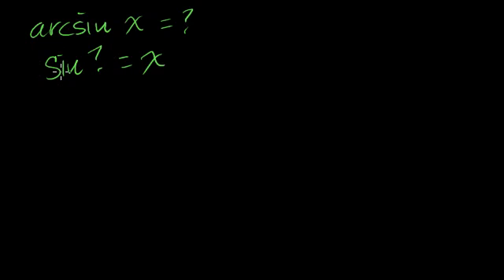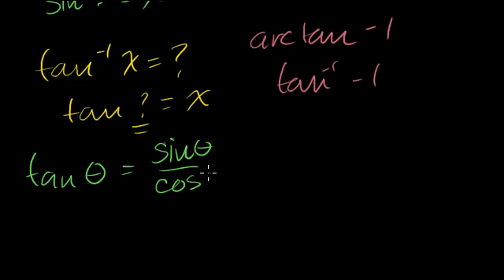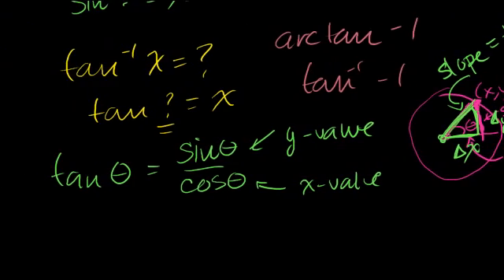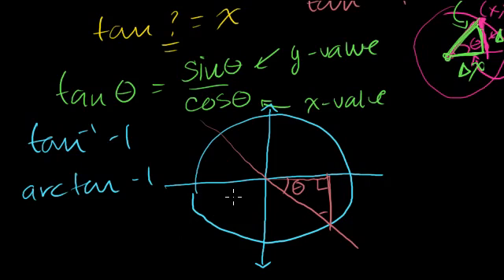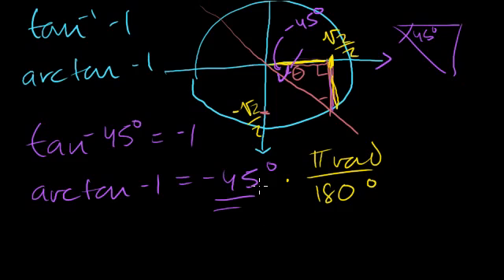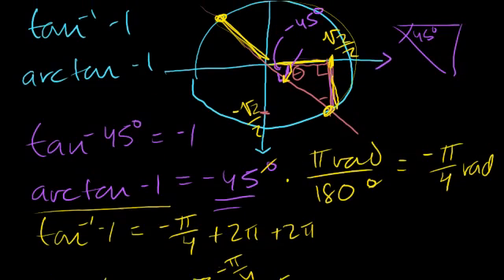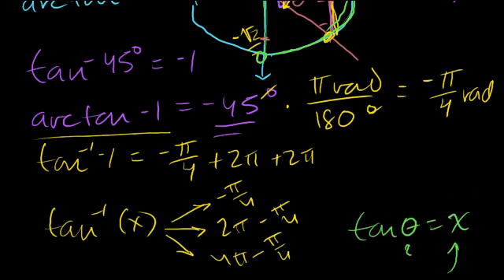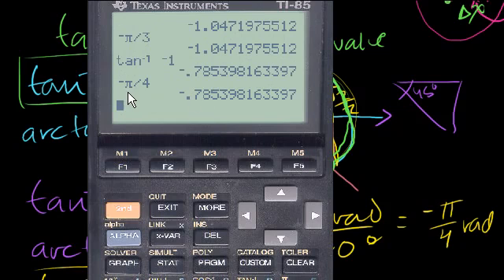12c Sir Saad Inverse Trig Functions Arctan